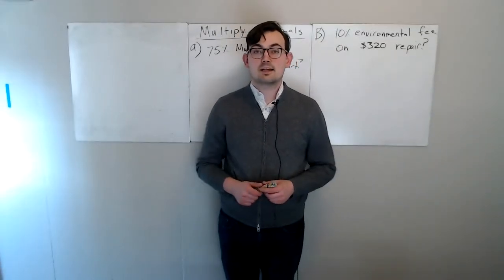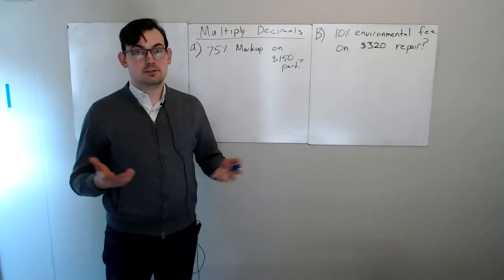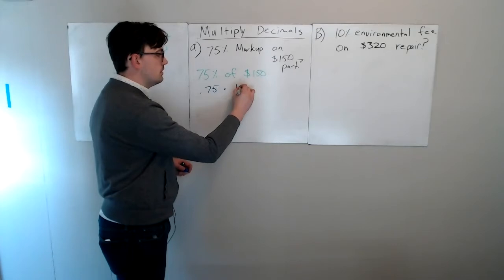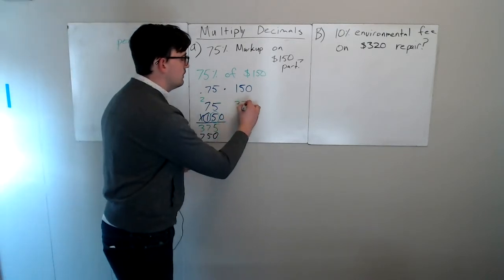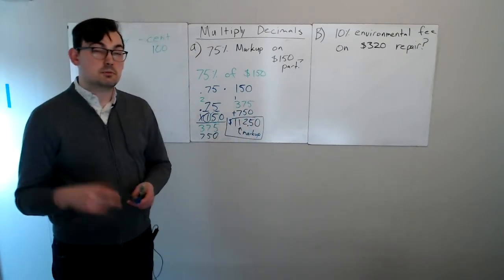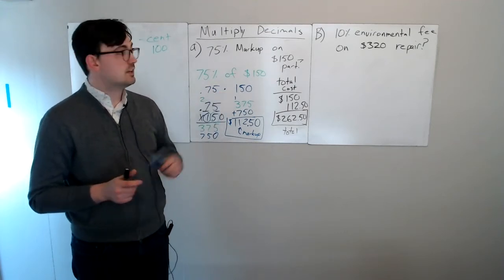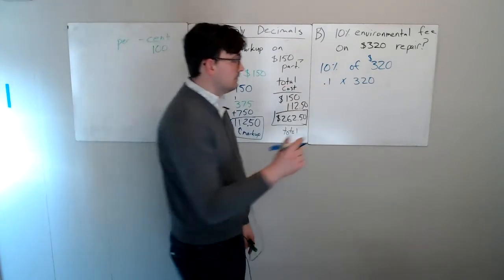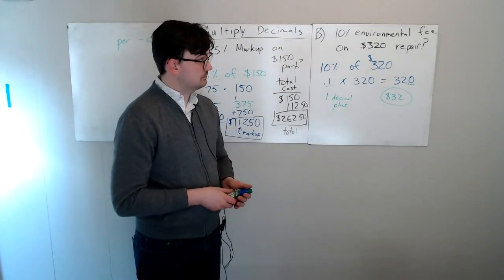Math 110 Decimals pt 6 Multiplying Decimals